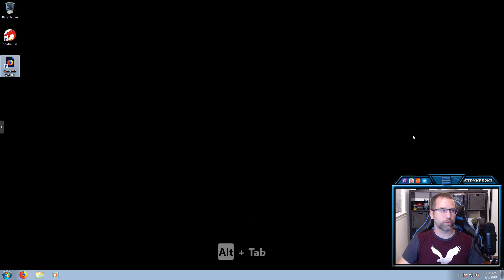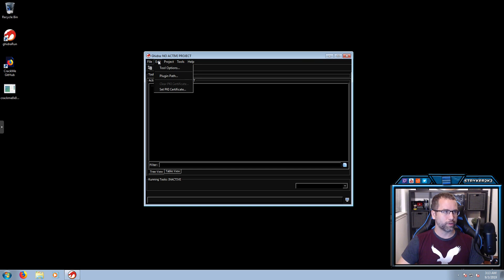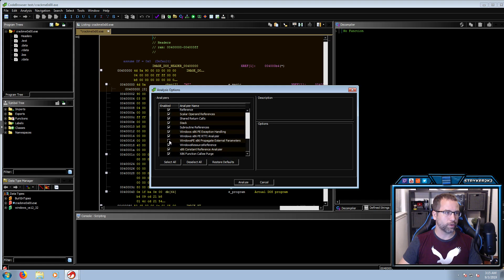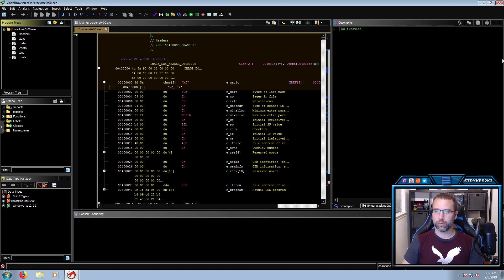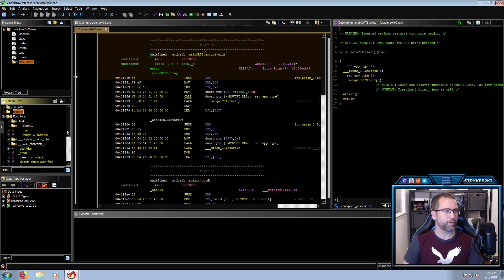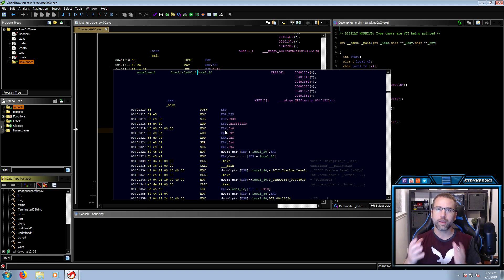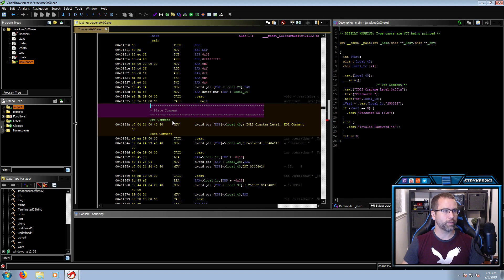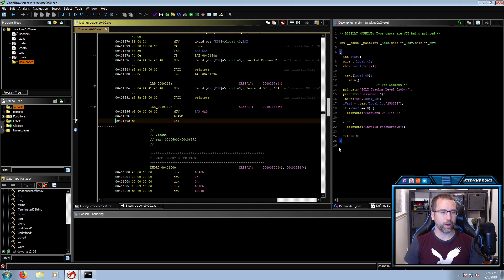Ghidra Overview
Follow me in an overview of the Ghidra Client!